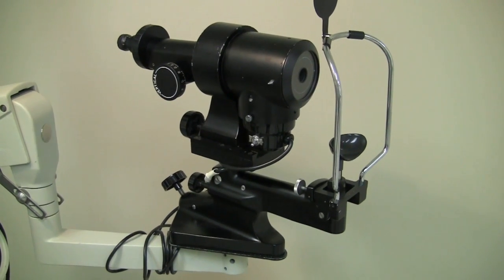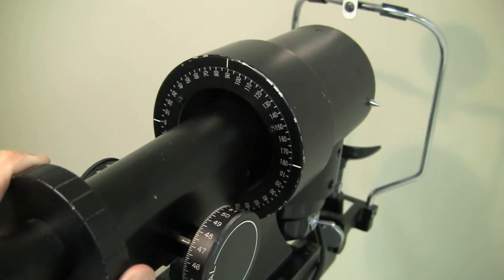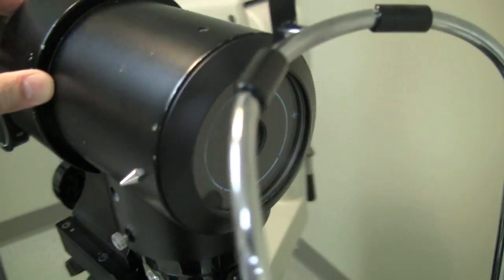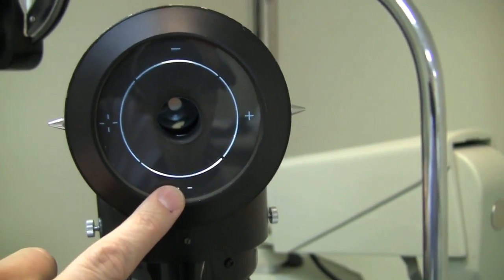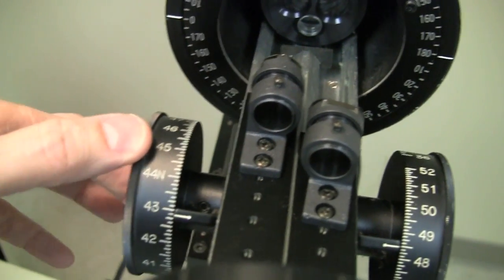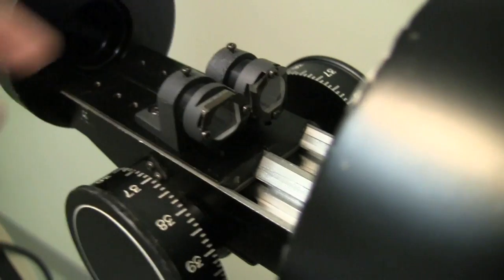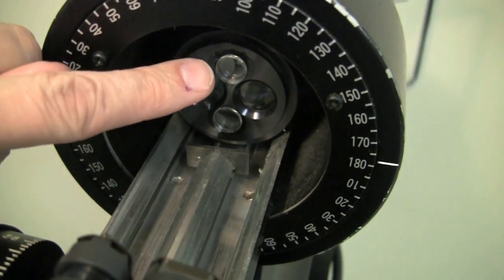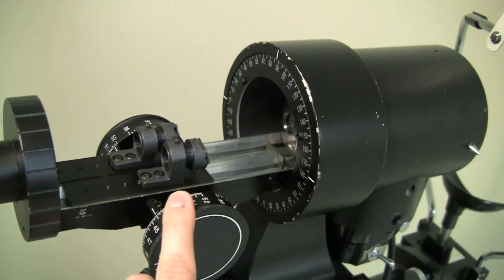Keratometer Overview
A look at the keratometer and what is actually happening when you turn the knobs.